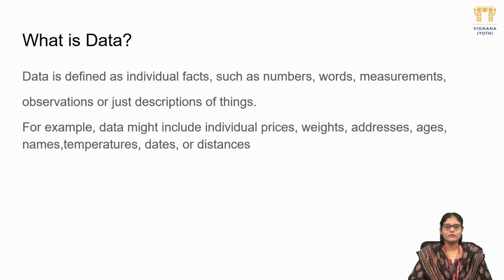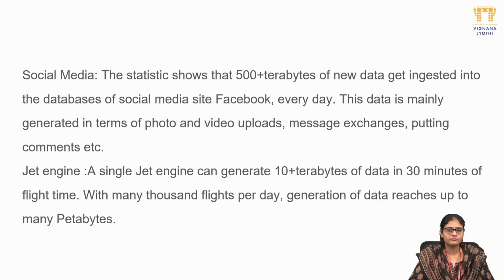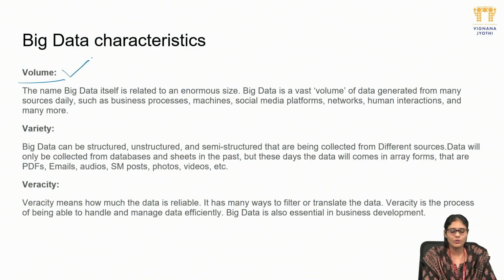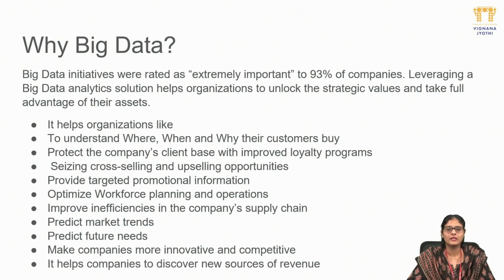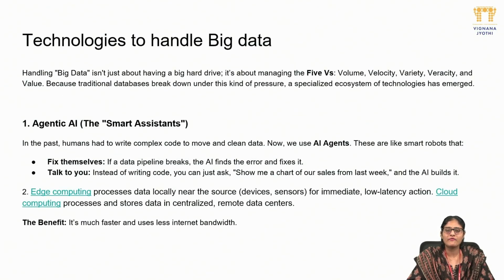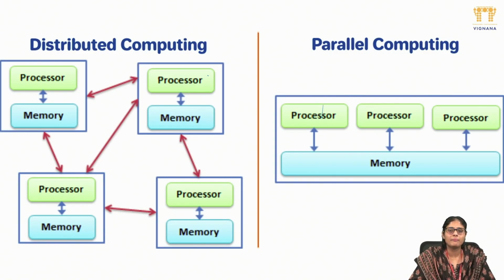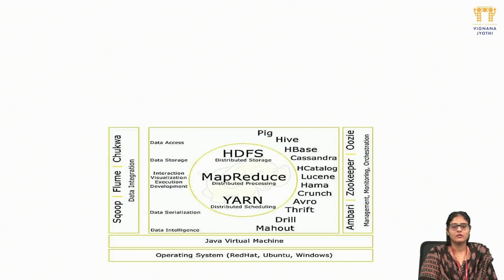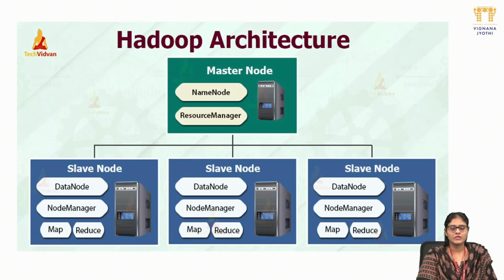Getting an overview of Big Data by R Vaidehi